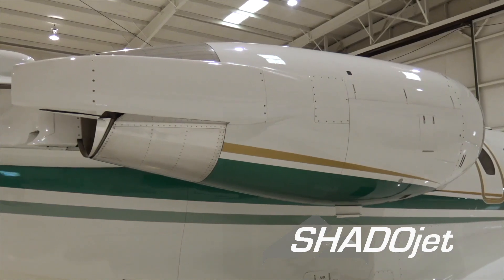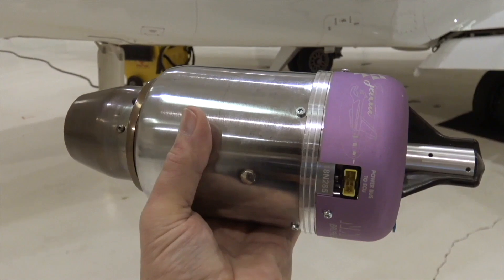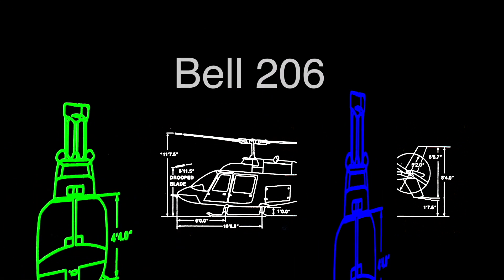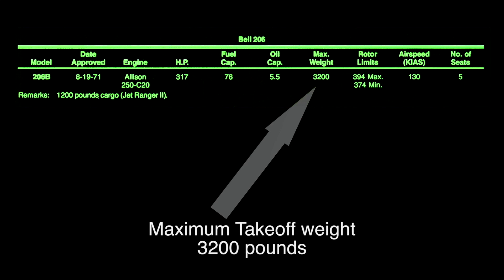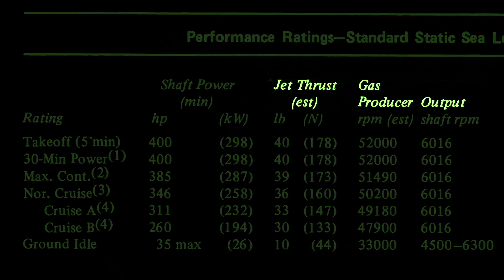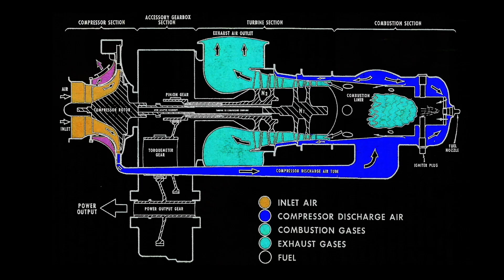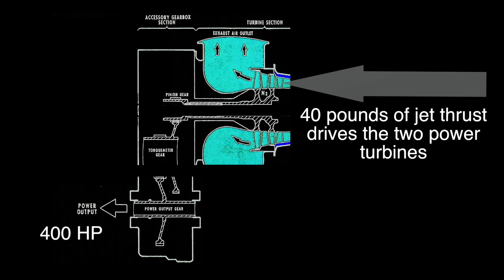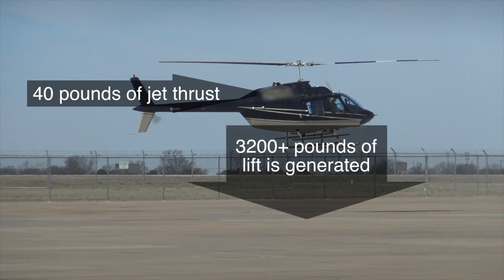Flying 4 people with 40 pounds of jet thrust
This video shows a classic form of multiplying thrust of a jet engine. Most people don't know that a little jet thrust can do amazing things. Enjoy this quirky video.